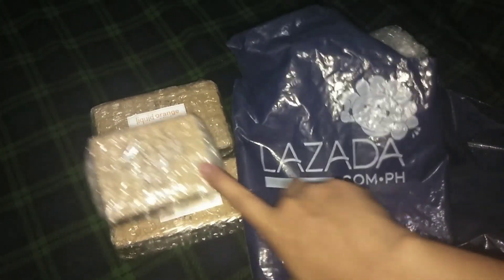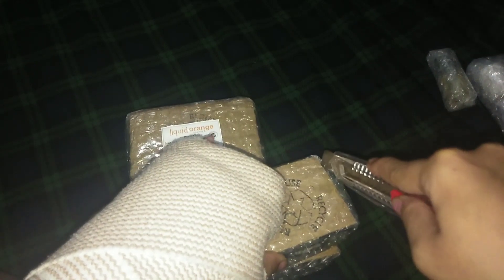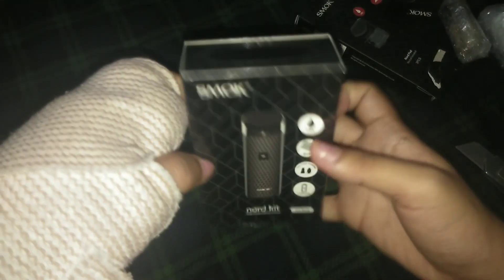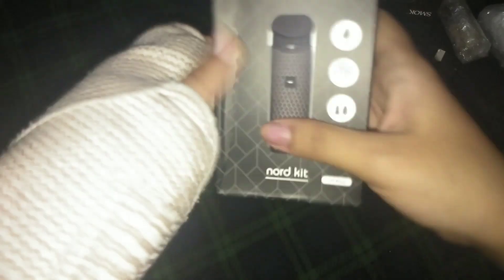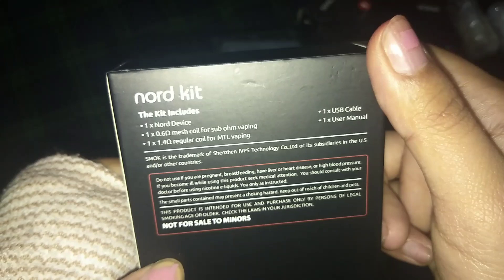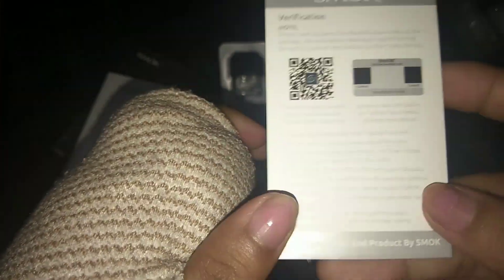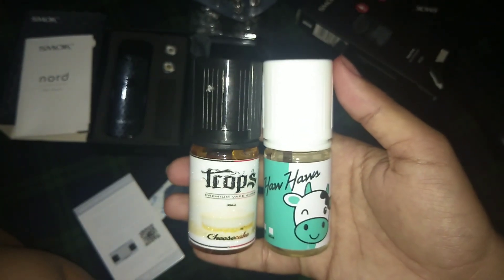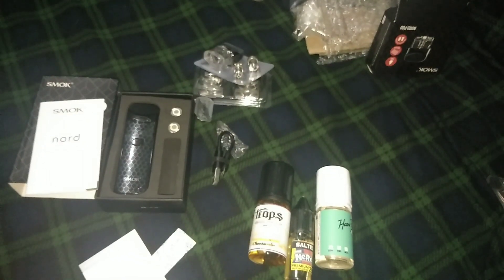Smok Nord Kit - 2019 unboxing